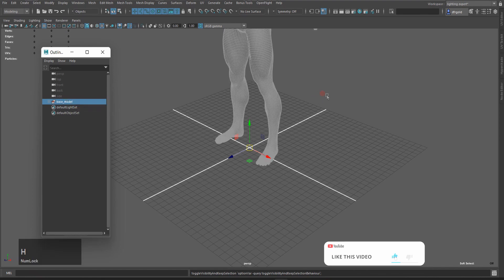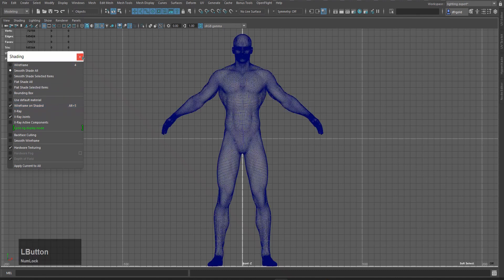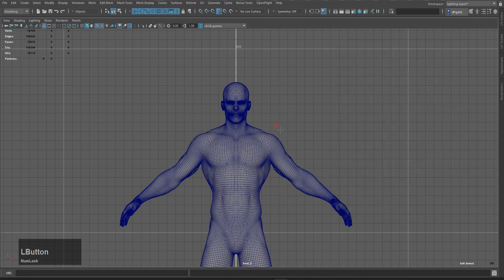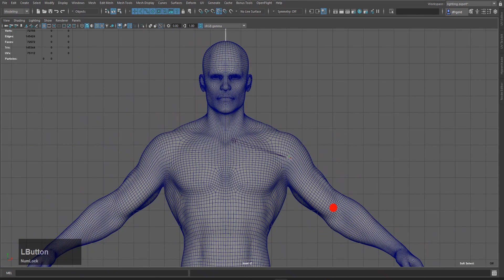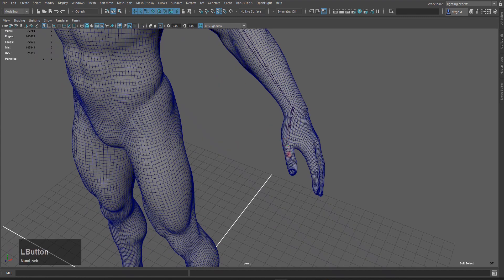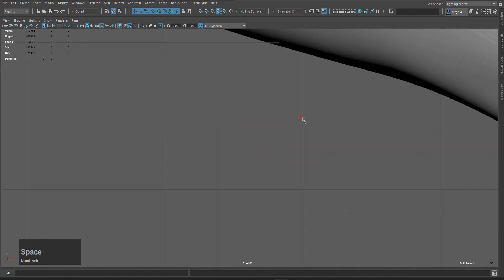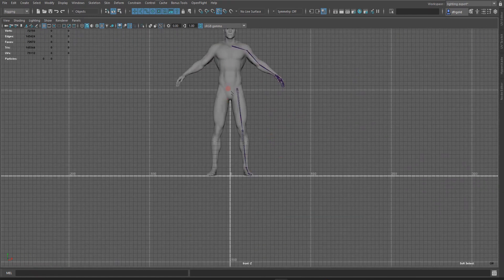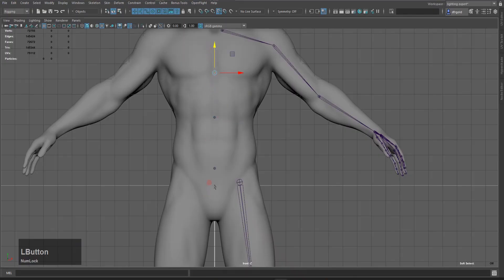HINDI RIGGING IN MAYA TUTORIAL PART 2 IN 15 MINUTES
rigging in Maya, Maya rigging, Maya rigging tutorial, character rigging maya, rigging maya, maya rigging tutorial for beginners, HINDI RIGGING IN MAYA TUTORIAL PART 2 IN 15 MINUTES

WELCOME TO ZFX EXPRESS

my name is ... S.J.ALI  :)
I am sharing my knowledge and trying to help you guys. because you learning something new.

in Hindi
Maya rigging
rigging in Maya
in Maya Hindi
Rigging tutorials
Hindi
tutorials
in Maya
rigging Hindi
Maya rigging in Hindi
Maya rigging
tutorials in Maya

.IS VIDEO MEIN MAYA 2020.3 VERSION ISTEMAL KIYA GAYA HAI.
00:00 introduction
00:28 x-ray joints on
01:20 create hand joints (how to create joints in Maya)
03:52 create finger joints
05:38 create metal carport joints
08:22 create lag joints
09:55 create middle ( spine ) joints
11:45 set eye joints
12:54 parenting joints